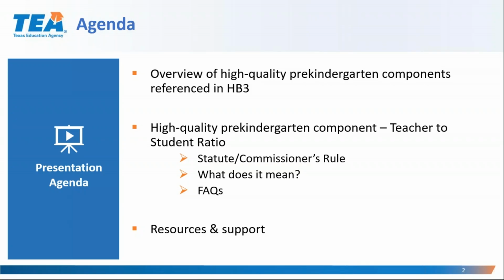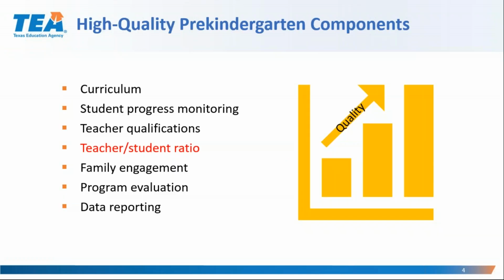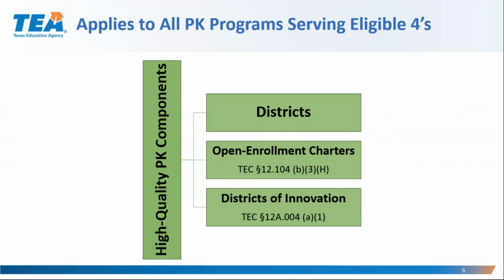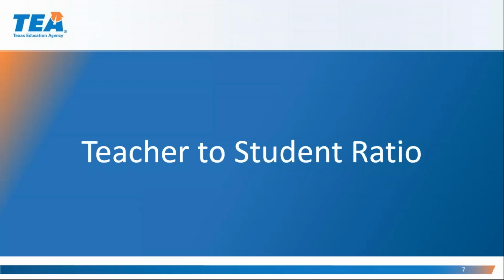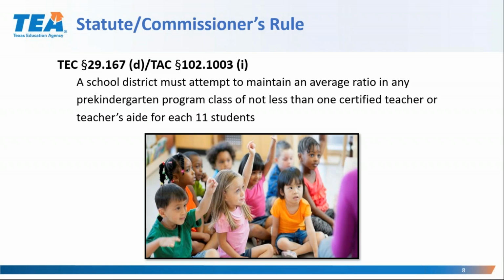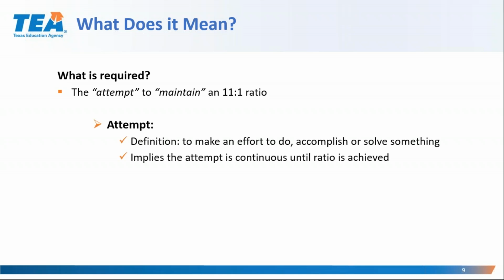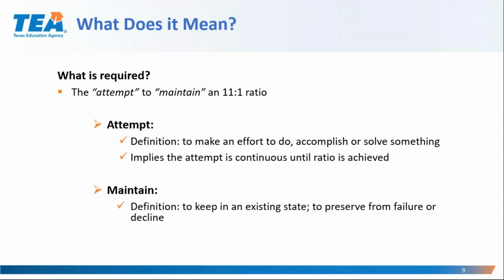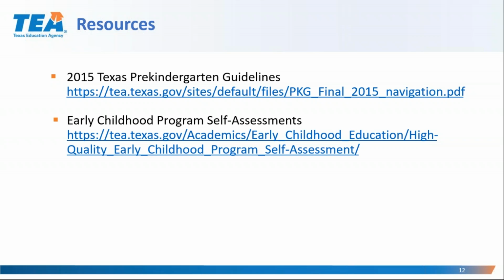HQ PK Component - Teacher to Student Ratio (Abbreviated Version)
This short webinar will discuss the requirements of HB3 and the high-quality prekindergarten component of teacher-to-student ratio